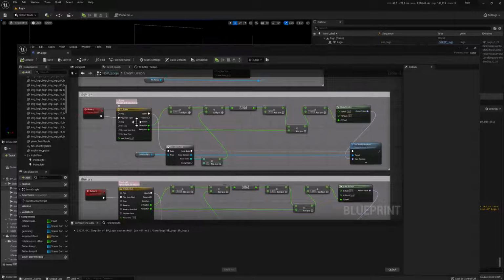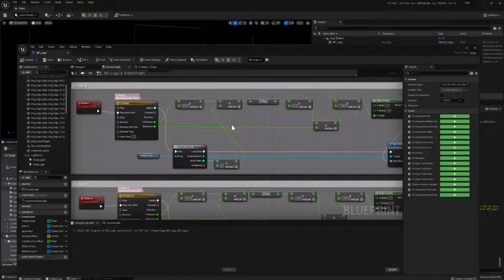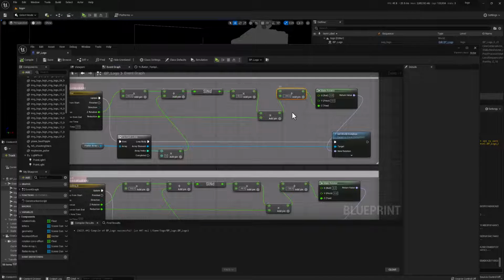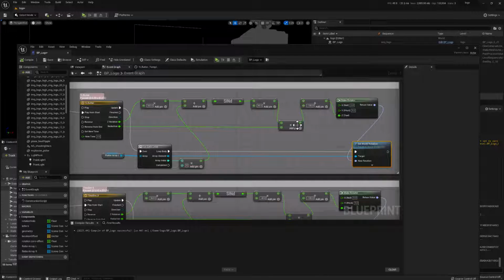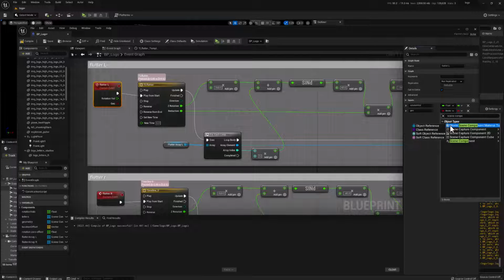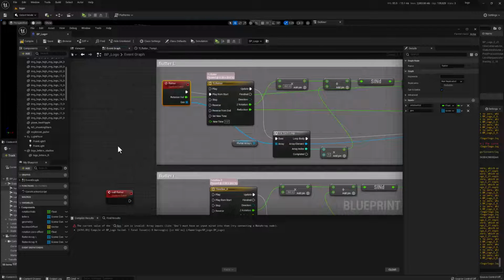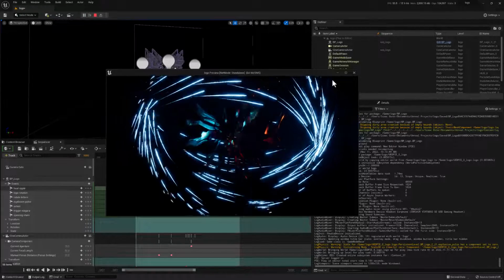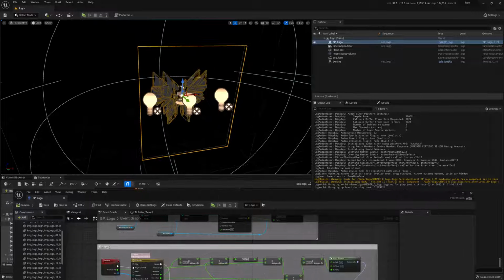Imagendary Logo Project 07 - Generating the Flutter Animation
This video covers the process for  creating the procedural flutter movement by generating a custom sin wave for each piece of geometry via blueprint.